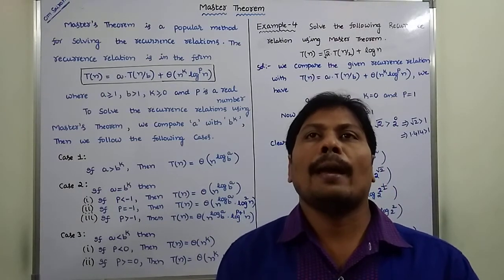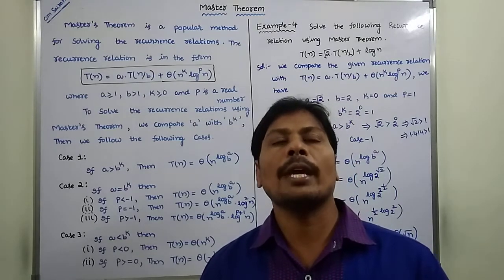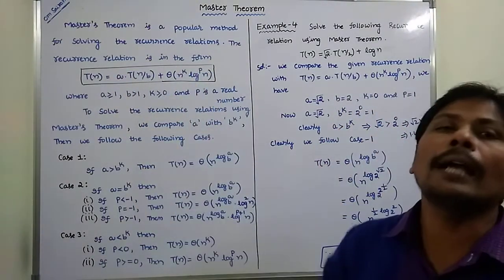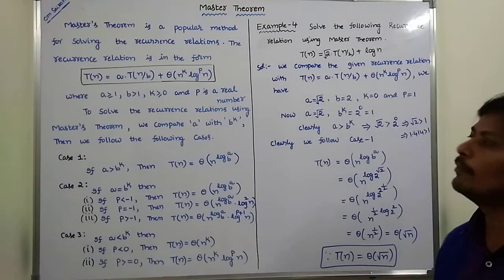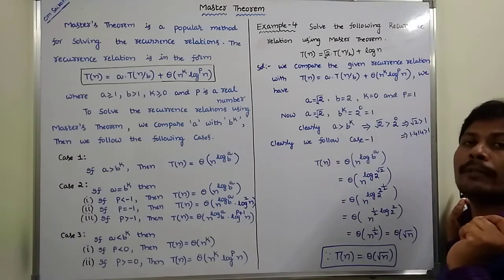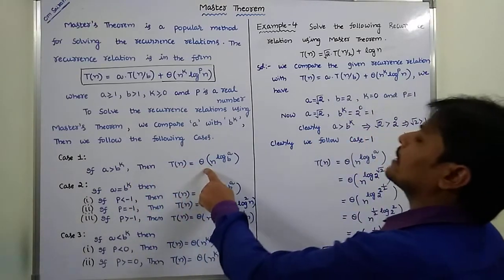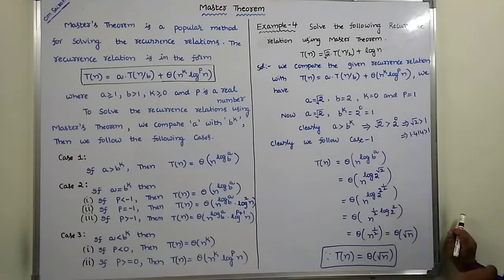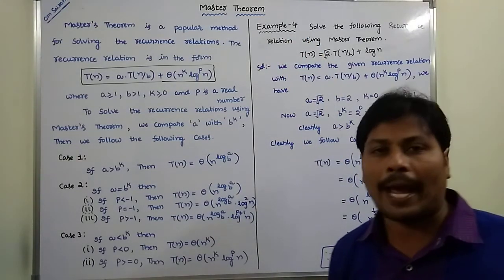PART- 4 : MASTER THEOREM | TIME COMPLEXITY | SOLVING RECURRENCE RELATIONS USING MASTER THEOREM| DAA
This video contains the description about how to solve Recurrence Relations using Master Theorem with example problems